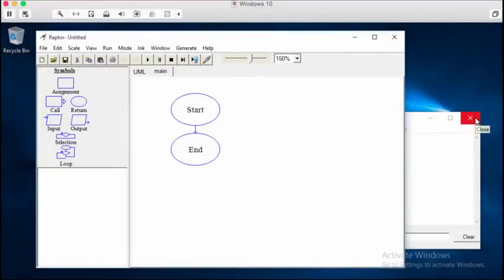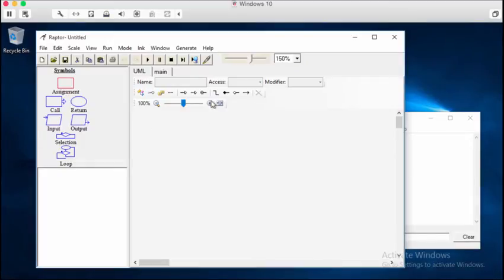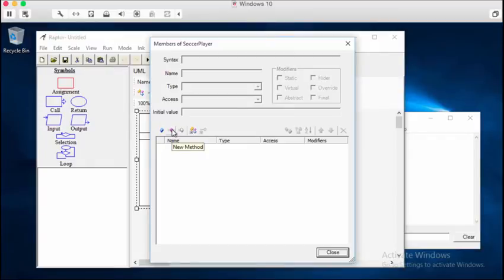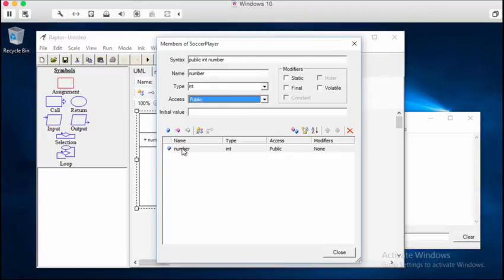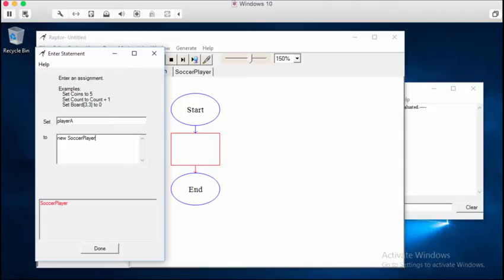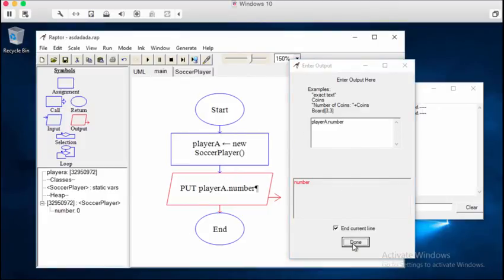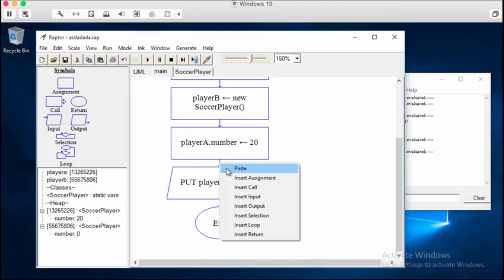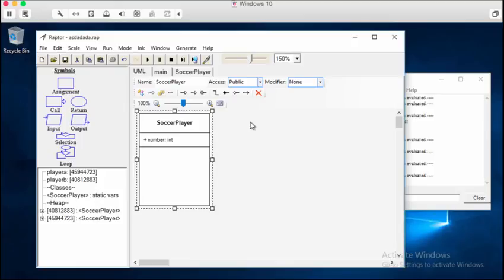Introduction to Object Oriented Programming in Raptor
Using the program Raptor Visual Programming.